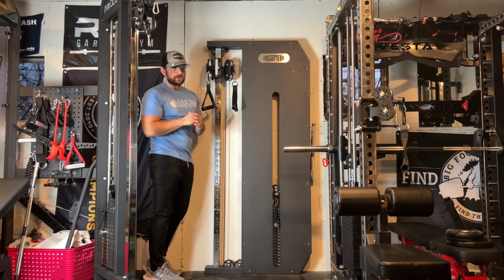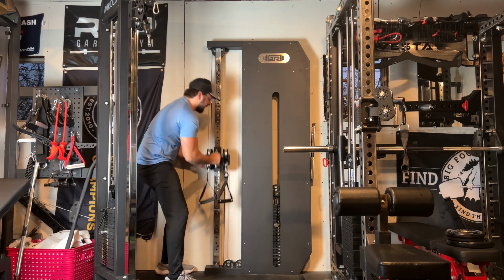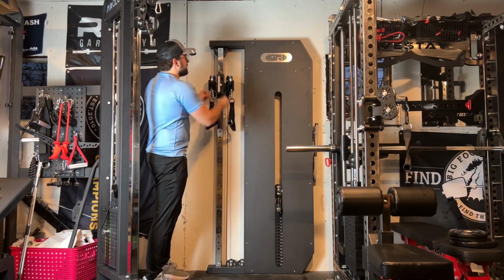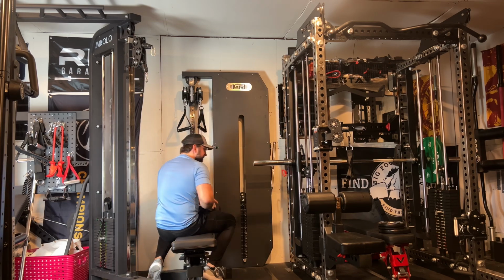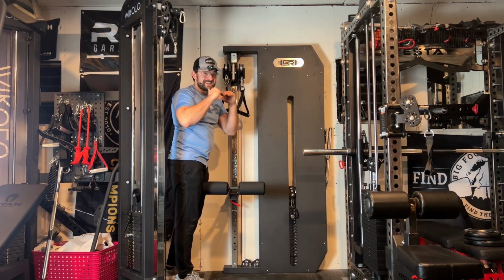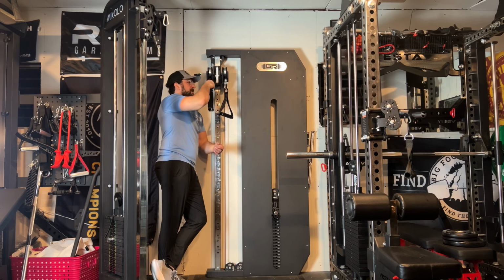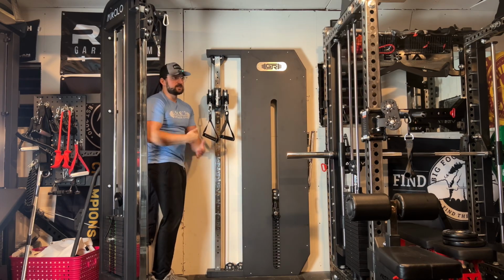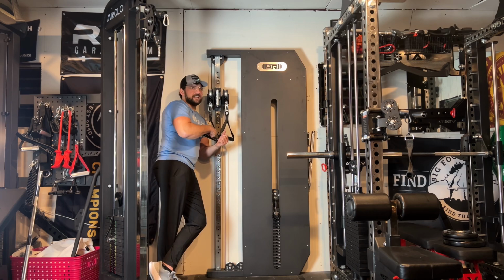The Space Saving Cable Machine Your Home Gym Needs! GetRX'd Compact Functional Trainer Review!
💪 Today, we’re breaking down the GetRXd Slim Profile Functional Trainer Cable Tower 2000—the ultimate space-saving cable machine that projects just 4” from the wall. Whether you’re tight on space or want a versatile, high-quality setup, this compact functional trainer delivers. With its heavy-duty build, adjustable trolley system, and long cable travel, it’s perfect for everything from bicep curls to low rows.

🔥 EXCLUSIVE DEAL: Ready to invest in the Slim Profile Functional Trainer Cable Tower 2000? Use my link when you buy their equipment to help me out!! 👉

I’ll walk you through the features, pros, cons, and why this sleek machine could be the best addition to your gym setup. Spoiler alert: it’s compact, versatile, and built like a tank. Stick around to find out how it fits into your space and your fitness goals!

Why You’ll Love the Slim Profile Functional Trainer Cable Tower 2000:
• Slim and Compact Design: Projects just 4” from the wall, making it the ideal space-saving cable machine for small home gyms.
• Heavy-Duty Build: Built tough to handle consistent use while maintaining durability.
• Adjustable and Versatile: Upright and trolley can be assembled on either side of the weight stack to fit your space.
• Cable Exercise Variety: Perform bicep curls, low rows, tricep extensions, and more with long cable travel for full range of motion.
• Customizable Add-Ons: Check out the available cable attachments for even more functionality.

So, is the Slim Profile Functional Trainer Cable Tower 2000 worth the hype? Tune in to find out! 📺

➡️ SHOP USING MY LINKS!

👉Ritfit and code RFLUKE at checkout to save 12% (have to use link plus code for me to get credit at checkout)
👉 XMARK Fitness and code LGG2024 to save 10%
👉 U4C Fitness and code LUKESGARAGEGYM to save 10%
👉 Merach and code lukesgym to save 10%
👉 Boostcamp: use code “LGG” when you sign up to support the
👉 HVO Fitness
👉 GMWD Fitness